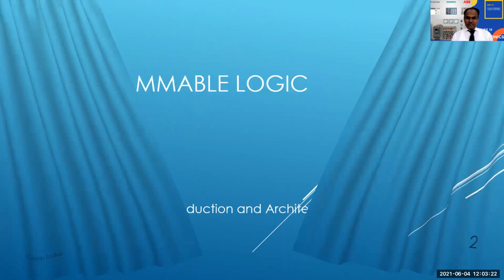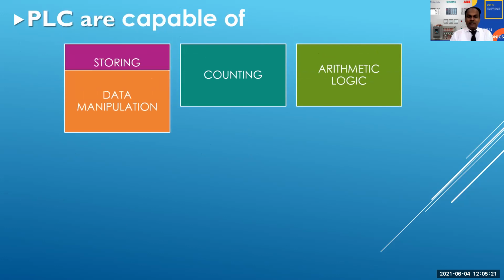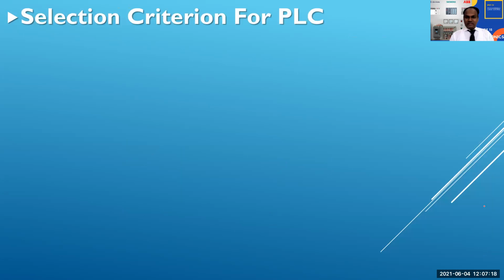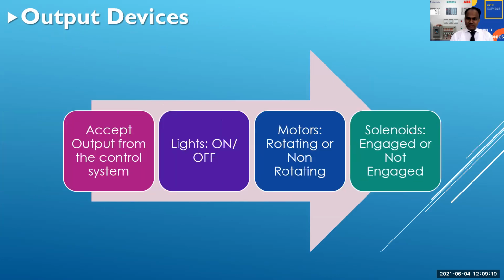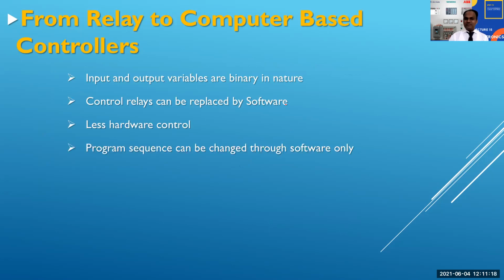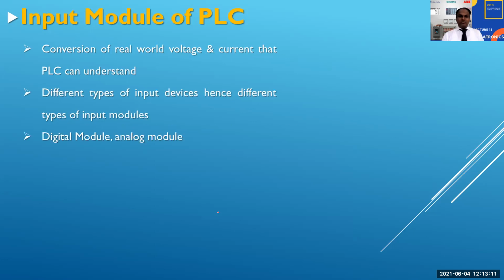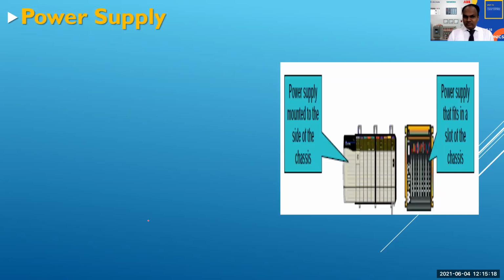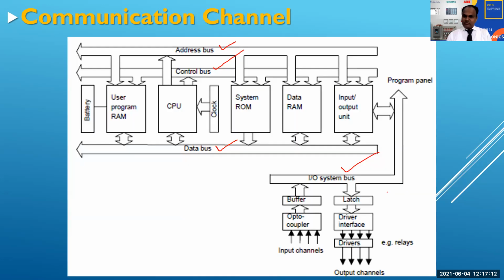Lecture 15 Programmable Logic Control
PLC is digital computer for automation of Electromechanical Industry
E.g.  1.   Assembly Lines
 2. Heating, Ventilation and Air conditioning
 3. Plastic Injection Moulding Machines
 4. Domestic & Commercial Washing Machine
- Member of Computer Family
- Uses IC instead of electromechanical devices to implement control functions